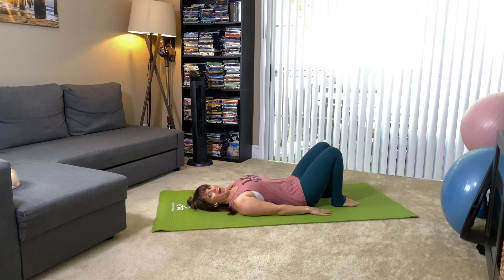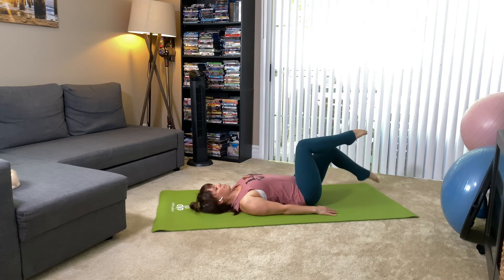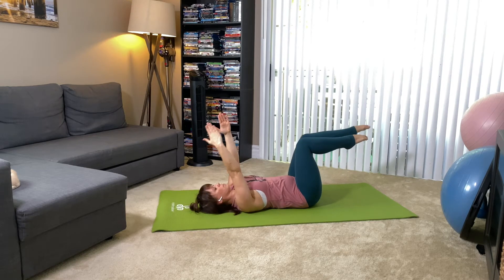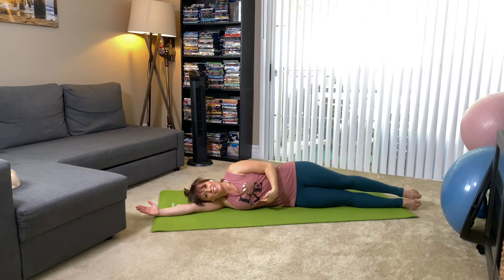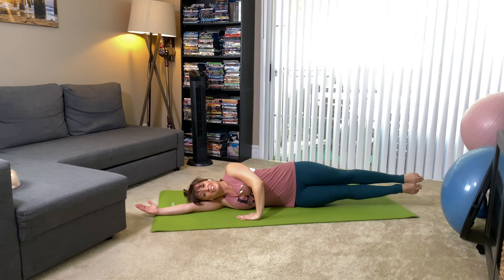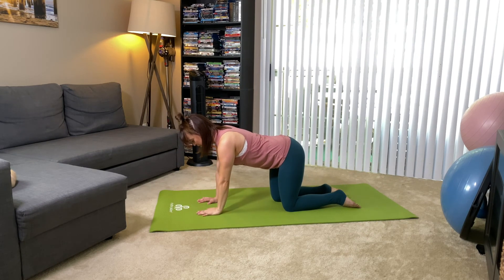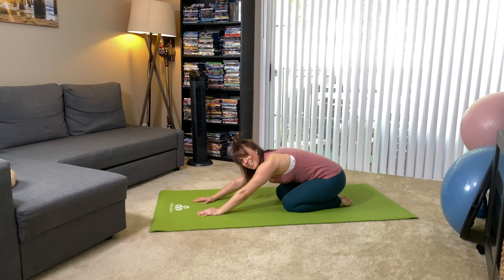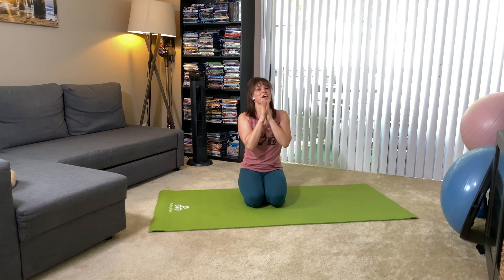5 Pilates Exercises to Strengthen Your Core-NO SIT-UPS!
Hello There!!!  I have been asked way too many times how one can "strengthen their core" without doing sit-ups.  Sit-ups are amazing, but not always necessarily the best "choice."  These 5 exercises will strengthen the deep postural muscles without one.single.sit-up!  We are meant to move the spine!  As you become pain-free (IF you are in pain), begin to add in those flexion exercises!  Either way, these are amazing for improving posture and building a deeper connection to your overall core.

Here are your 5 Moves:
1.  Toe Taps
2.  Dead Bugs
3.  Side-Lying Leg Lifts
4.  Kneeling Opposite Arm from Leg
5.  Hovering Donkey Kicks